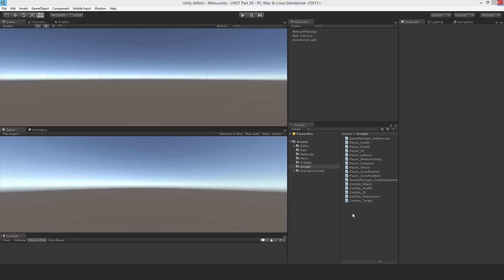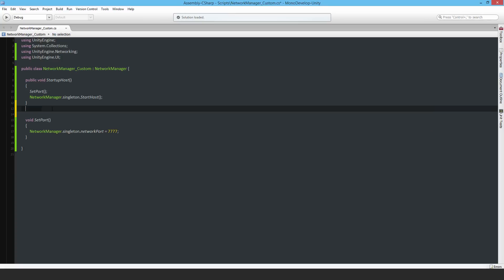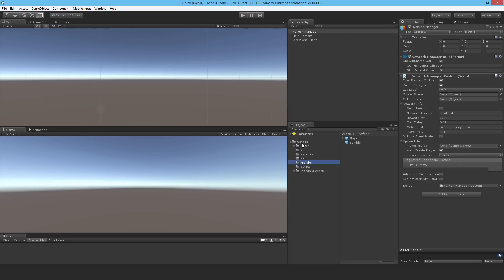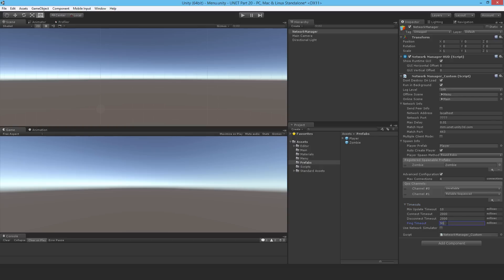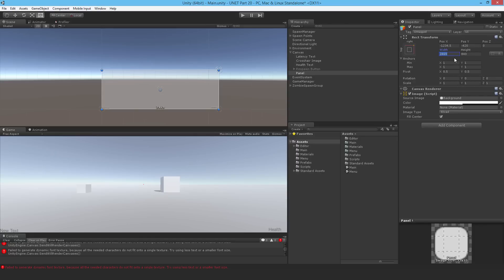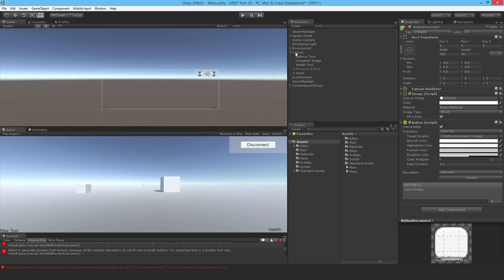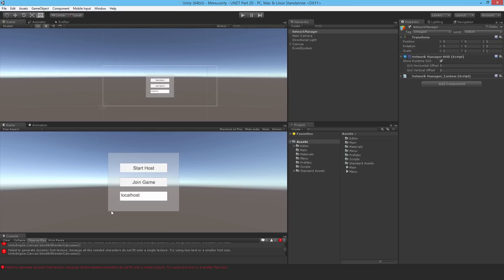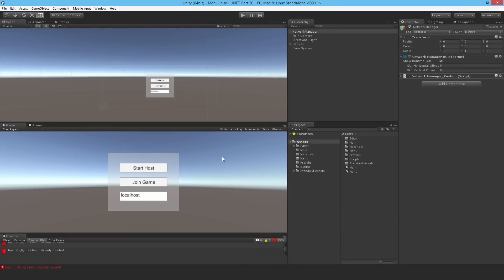UNET Part 20 - UI & Custom Net Manager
In this video I implement a really basic UI for starting a host and connecting to one if you know the IP address. At the end of the video I briefly mention that you can use Hamachi so that others can connect to your hosted game.

I'm using Unity 5.1.1p2 in this video.